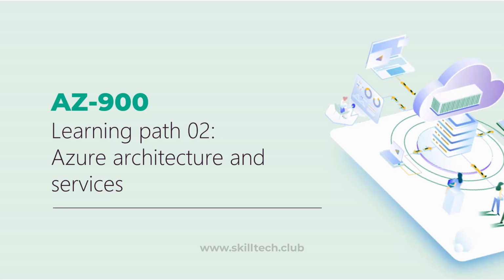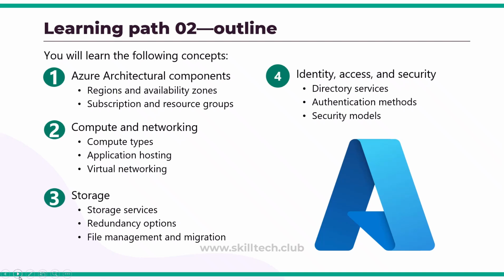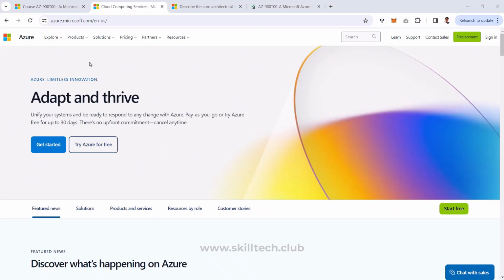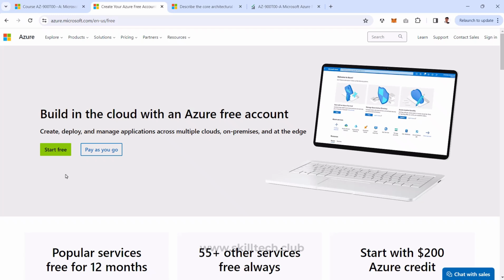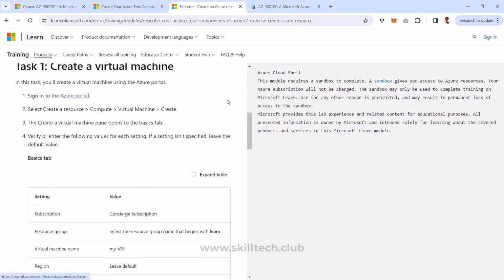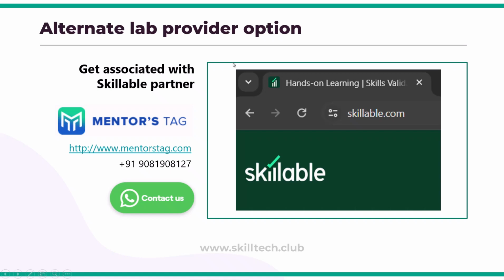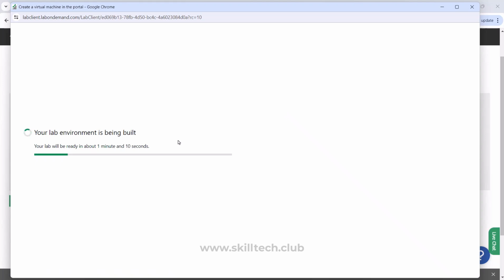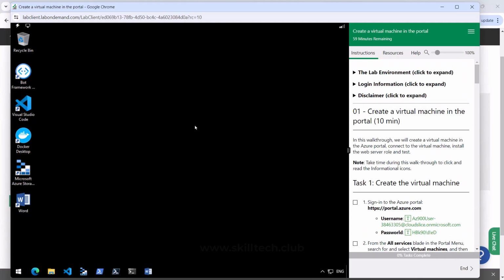Azure architecture & services overview | AZ -900 Microsoft Azure Fundamentals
Welcome to our Azure Architecture and Services lecture, part of the AZ-900: Microsoft Azure Fundamentals series! In this session, we’ll explore the core architecture of Azure and dive into essential Azure services that power cloud solutions.

In this video, you’ll learn about:

- The basic architecture of Microsoft Azure, including regions, availability zones, and data centers
- Key Azure services across compute, storage, networking, and databases
- How Azure's infrastructure supports scalability, resilience, and high availability
- Examples of how Azure services are used to build, manage, and secure applications
- This lecture will give you a solid understanding of the main Azure components and services, helping you build foundational knowledge for the AZ-900 certification.
Perfect for beginners, this video will guide you through how Azure’s architecture and services enable cloud solutions.